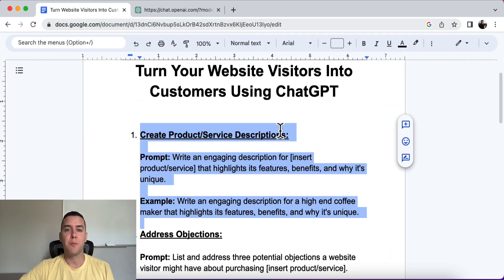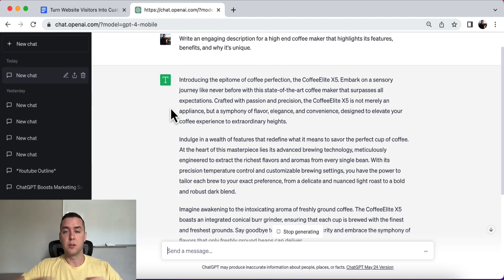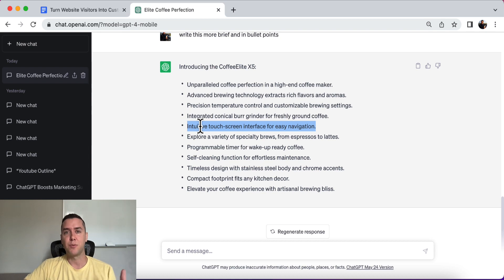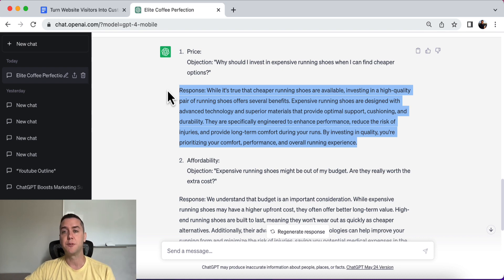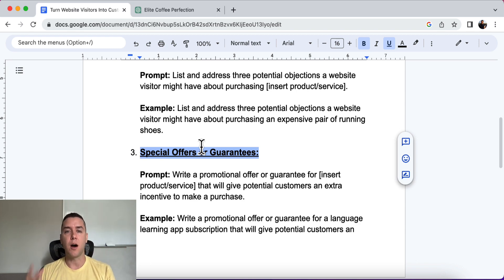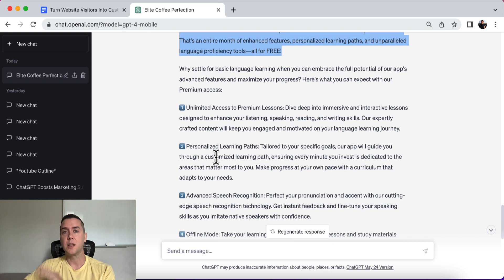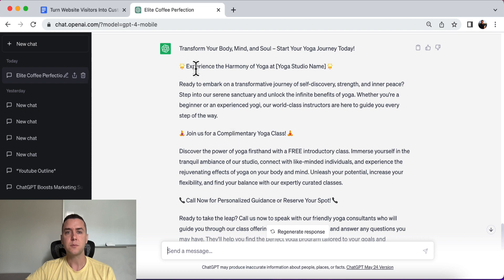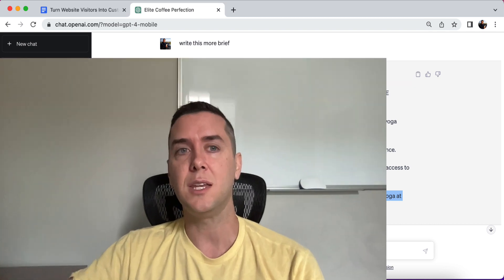Turn Your Website Visitors Into Customers Using A.I. (ChatGPT)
Turn Your Website Visitors Into Customers Using ChatGPT

1. Create Product/Service Descriptions:

Prompt: Write an engaging description for [insert product/service] that highlights its features, benefits, and why it's unique.

2. Address Objections:

Prompt: List and address three potential objections a website visitor might have about purchasing [insert product/service].

3. Special Offers or Guarantees:

Prompt: Write a promotional offer or guarantee for [insert product/service] that will give potential customers an extra incentive to make a purchase.

4. Create Compelling Calls-to-Action (CTAs):

Prompt: Create a compelling CTA for [insert product/service] that encourages website visitors to make a purchase or inquiry.